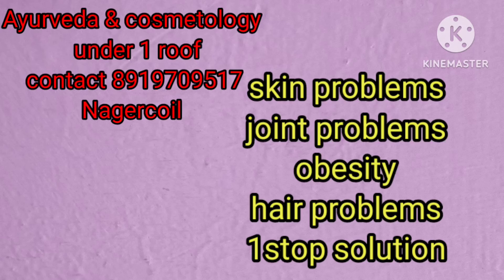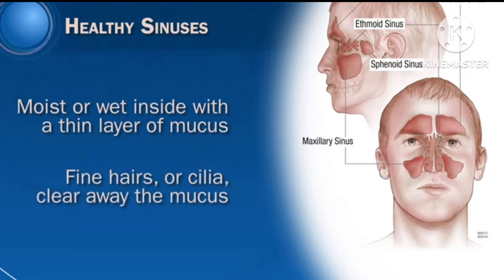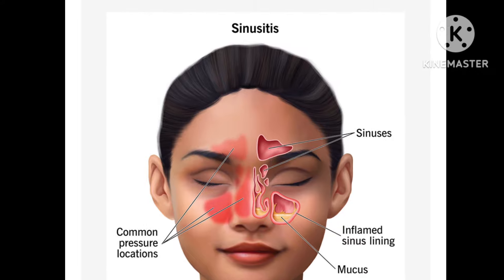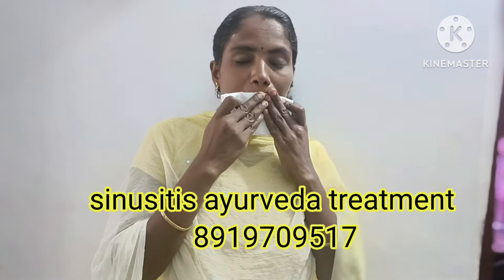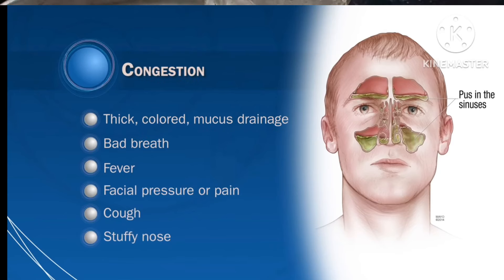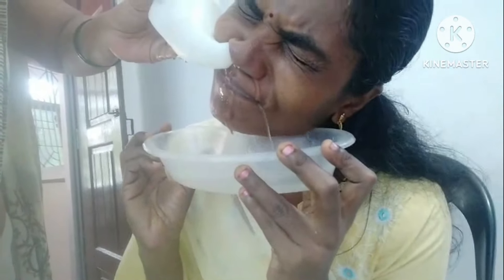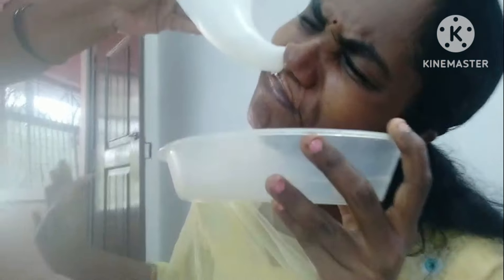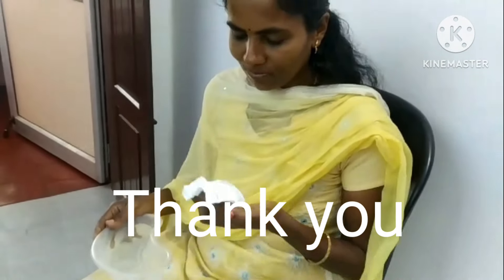sinusitis yogic technique ll jala nethi ll nose cleansing ll children don't try this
for severe sinusitis this jala nethi us useful..for all respiratory track problems this jala nethi treatment works well.. please consult an ayurvedic doctor before you do at your home.children don't try this